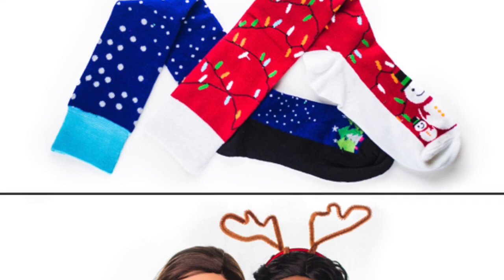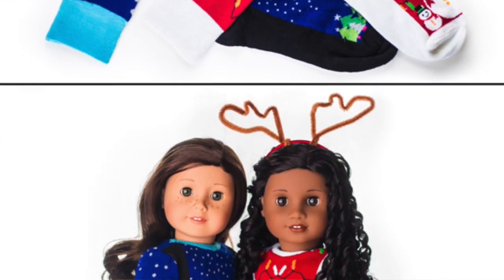Sewing With Cinnamon December Updates!